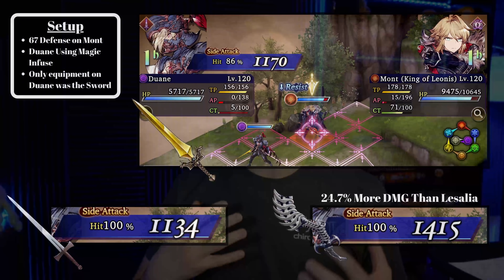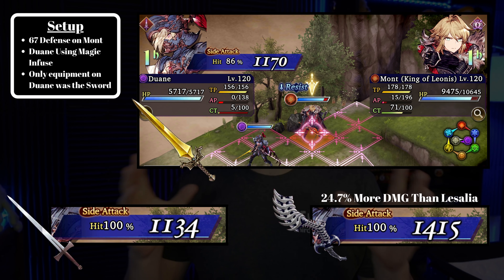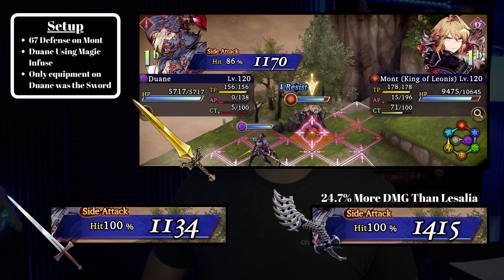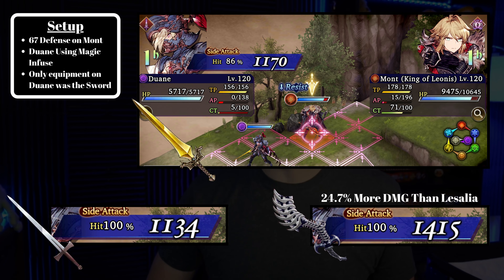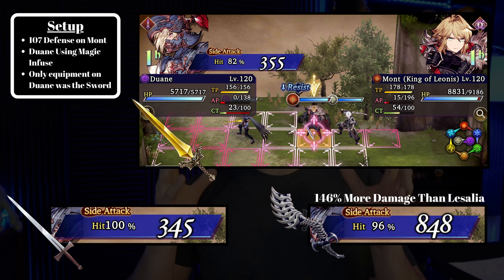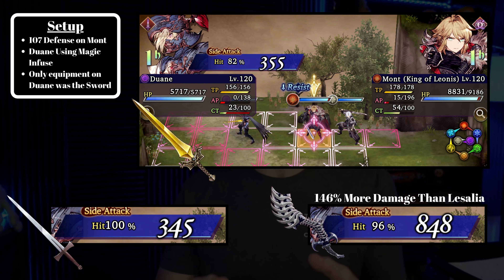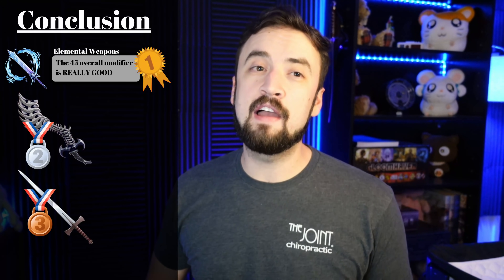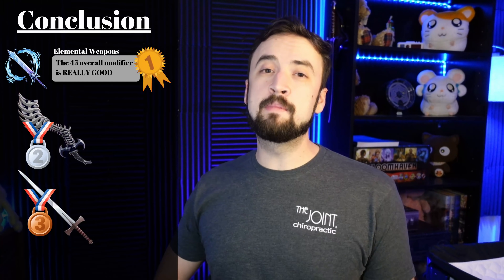Spine Sword VS. Other 1 Handers! Is it Worth the Build? (FFBE War of the Visions)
The last time we did math people enjoyed it.  Here is some more WoTV Math!